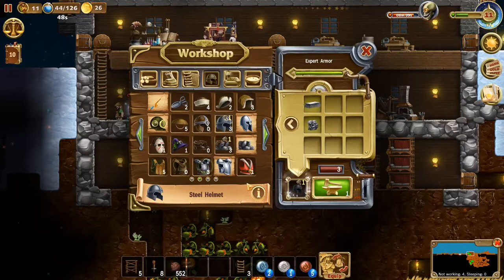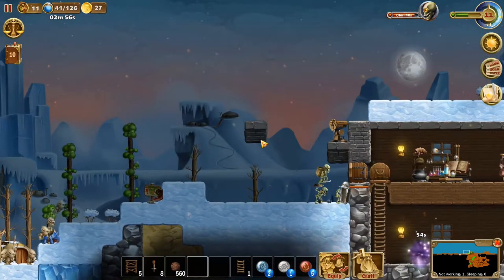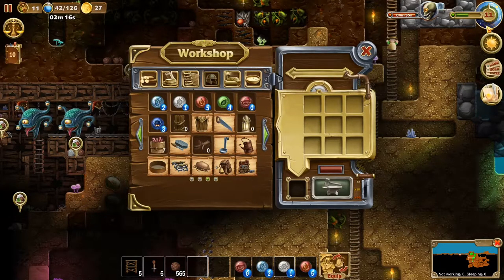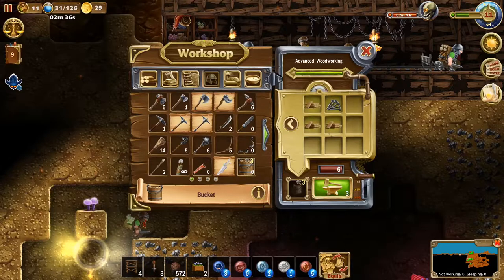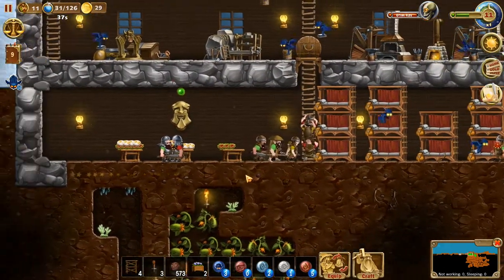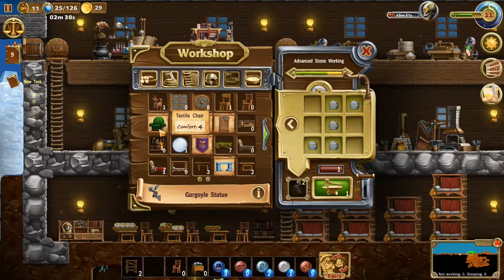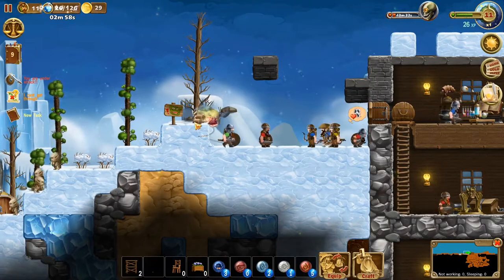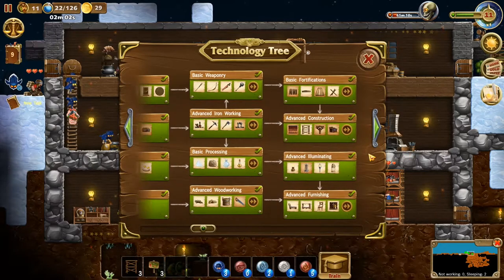Craft The World Let's Play - THE UPRISING! - E53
In this episode of my Craft The World Let's Play series we are rising up! It's time to wipe out that annoying camp next doors, take that mine beneath our base, and to get stronger armor!